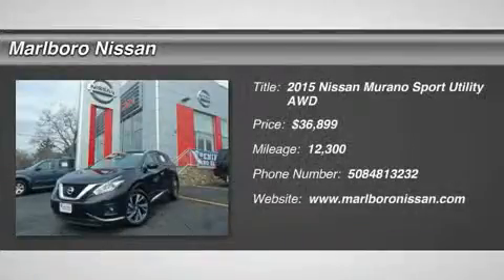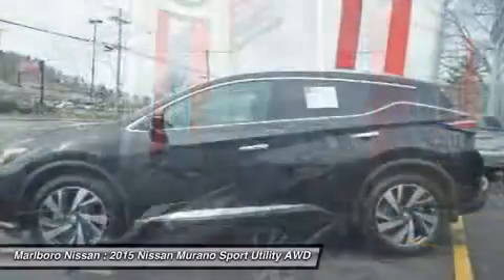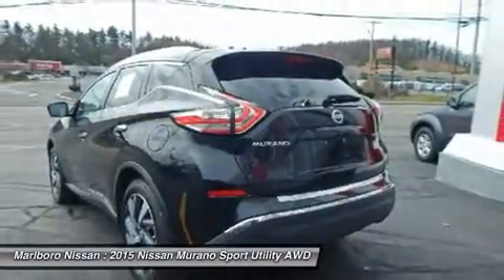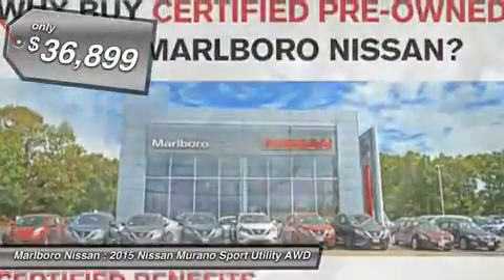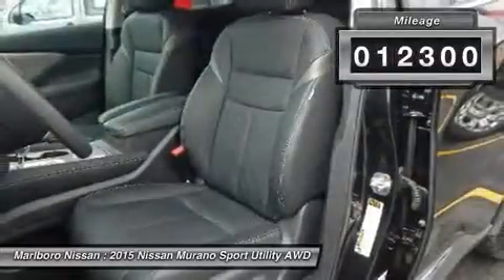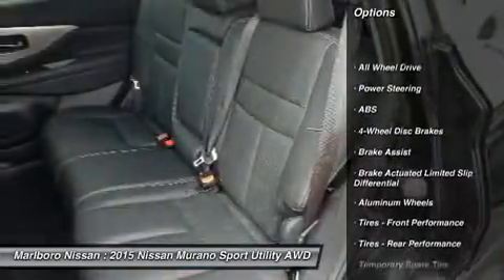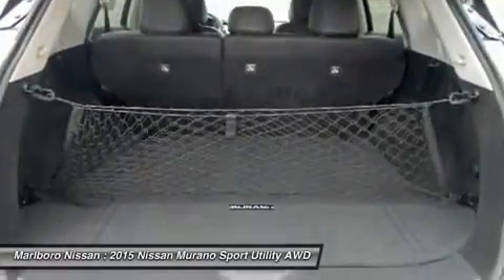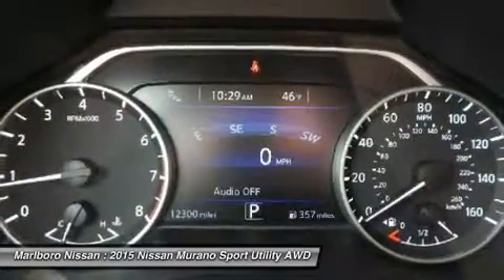2015 Nissan Murano 37172A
2015 NISSAN MURANO Marlborough, MA
Stock# 37172A

Marlboro Nissan
740 Boston Post Rd E

This Beautiful Magnetic Black *Nissan Certified*  Platinum Edition AWD  Murano will be sure to turn heads!!! This Murano comes complete with Factory Navigation, Factory Remote Starter, *Bose Audio System* with Steering Wheel Mounted Controls, Dual iPod Interface, *Leather Interior* with Heated and Cooled Front Seats, *Panoramic Moonroof, *Power Lift gate,* *Alloy Wheels, Bluetooth, and So Much More!! With an 84 Month/100,000 Mile Limited Warranty, 167 Point Safety Inspection, and 24/7 Nissan Roadside Assistance, This Murano WILL NOT LAST!!! So Call Marlboro Nissan today and start driving today!!!
2015 Nissan Murano Previously Owned in Marlborough, MA